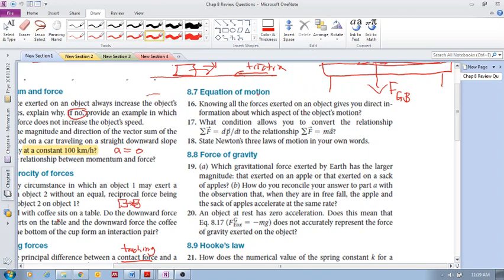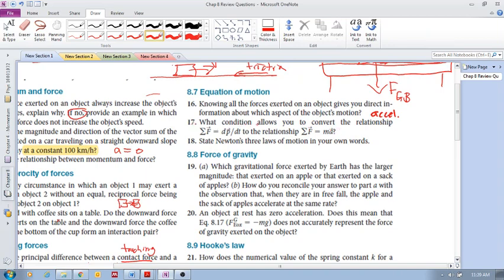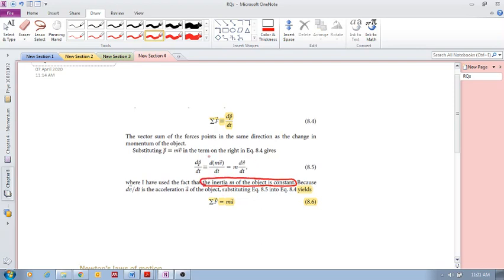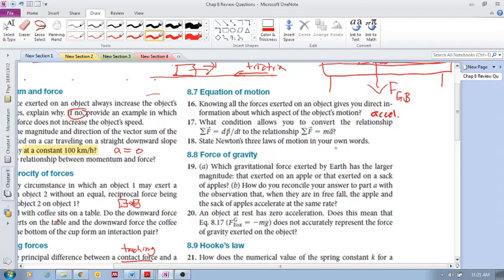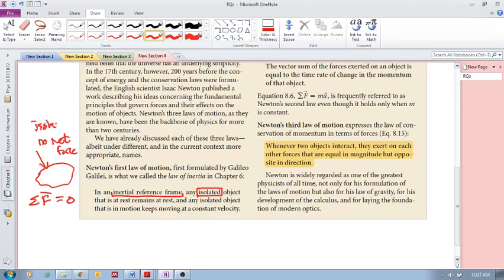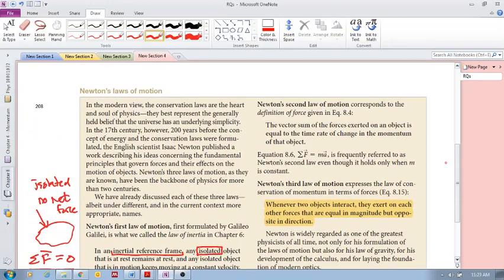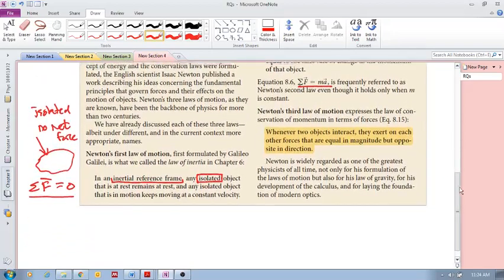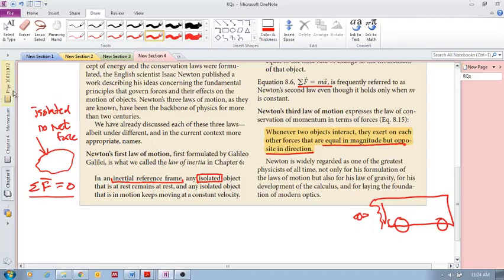Chap 8 - Review Questions 8.16 - 8.18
Equations of motion review questions